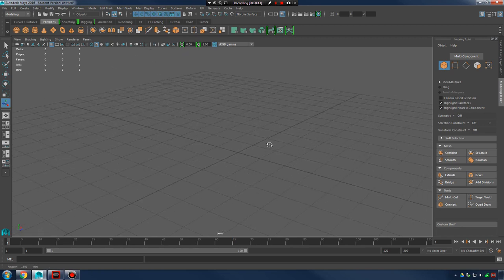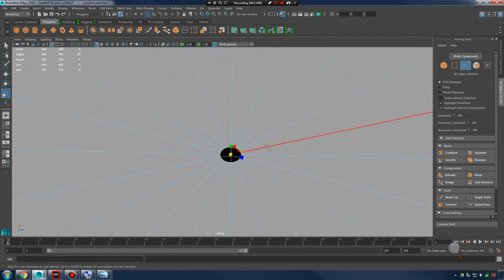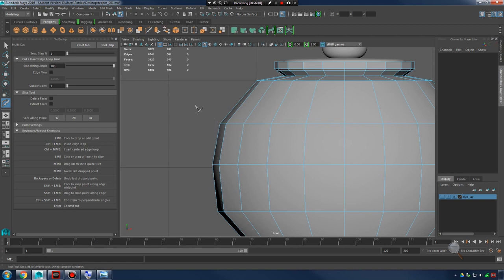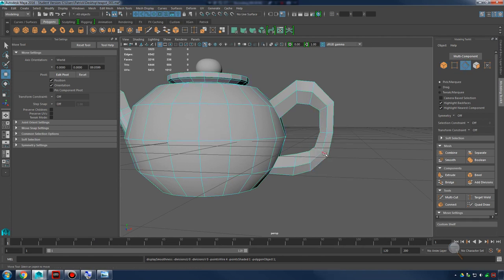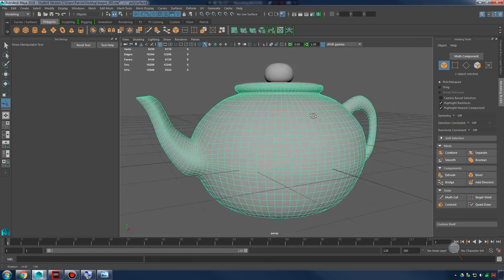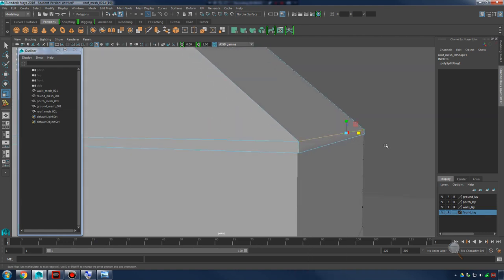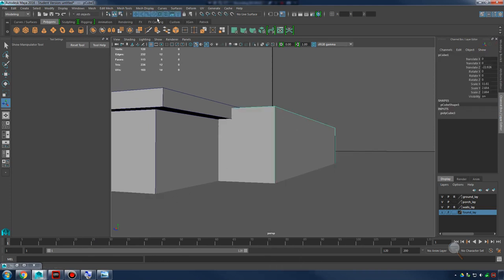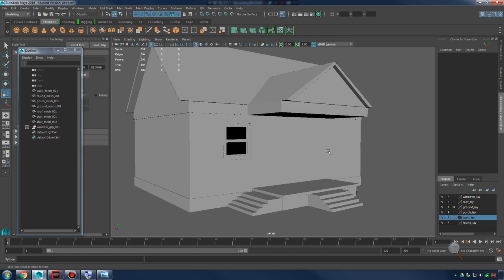SGD 114 Ch 04 Intro To Edge Tools